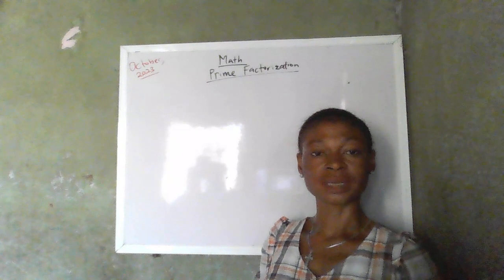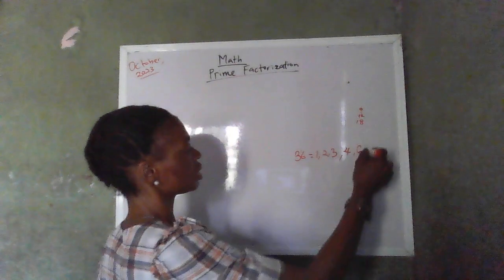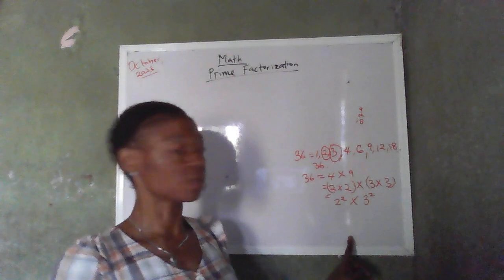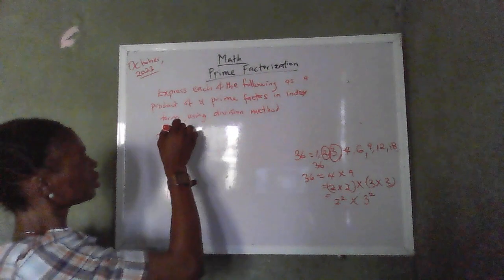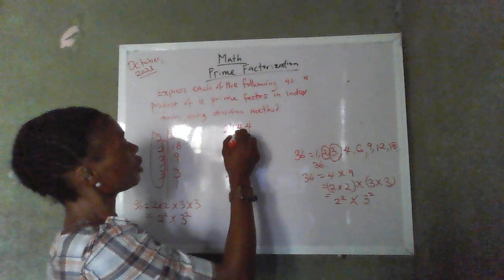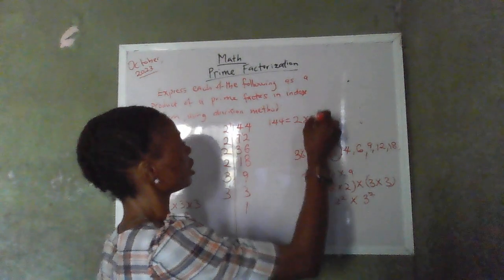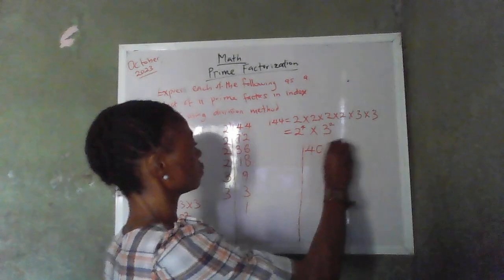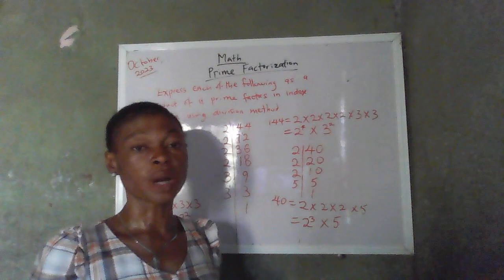Prime Factorization DIVISION METHOD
How to express prime factors of any given number in index form, using division method.